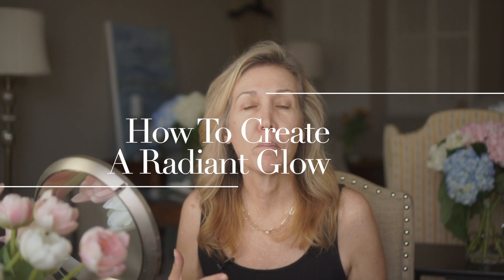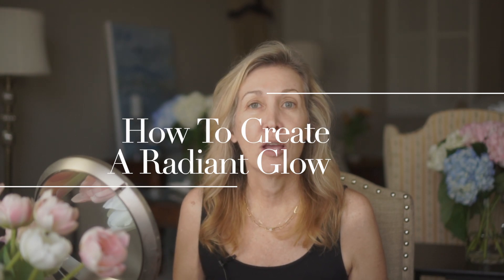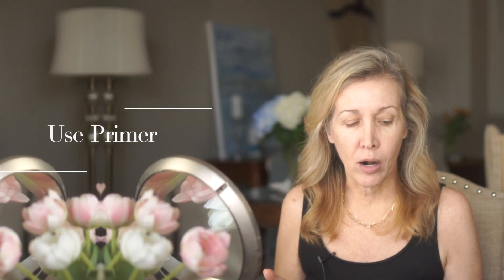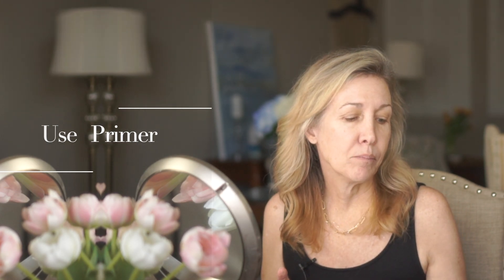Five Tips for Radiant Skin| Women 50+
Five tips for a radiant youthful complexion!  I'm sharing a few tips and tricks for a more youthful look.

Shop This Look:

Hour glass mineral veil primer
Dior Backstage Foundation
Too Faced Born This Way
It Cosmetics Concealer Brush
Charlotte Tilbury Powder
Marc Jacobs O!Mega Bronzer
Charlotte Tilbury Cheek To Chic (Love Glow)
Marc Jacobs Eye Shadow: (Glambition)
Clinique Chubby Pencil (whole lotta honey)

I am also a member of Amazon Influencer program and have filled my shop with skincare, clothing and home keeping favorites. Thank you so much for your support of this channel!